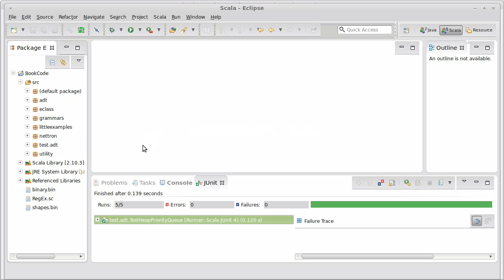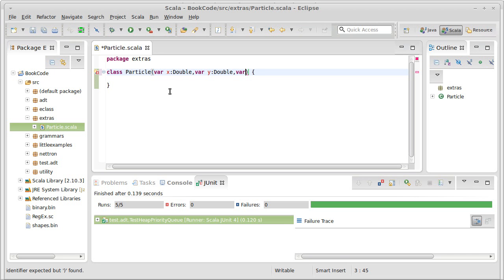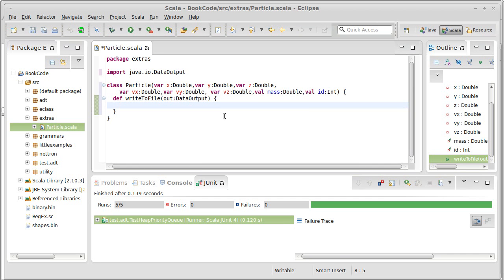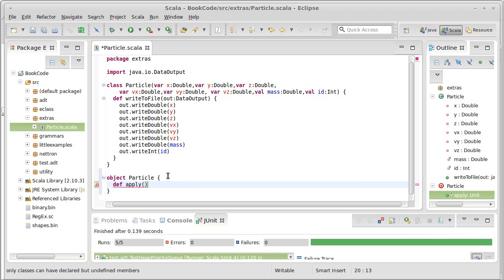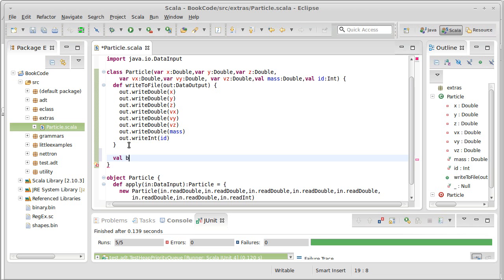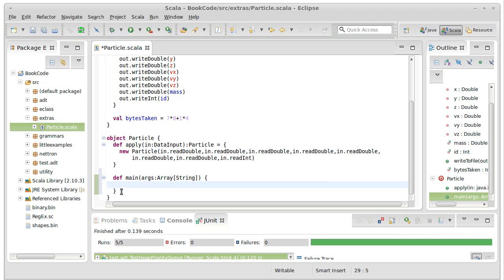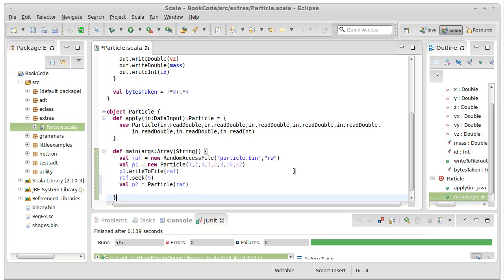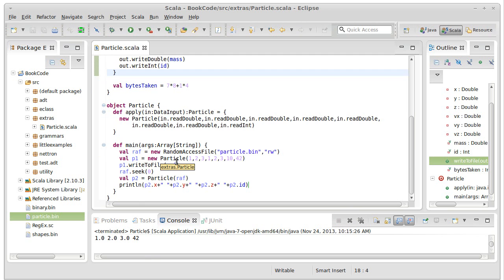Serializing a Class (using Scala)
In this video we create a little class that we want to write out to a direct access file and include code for both reading from and writing to a file.